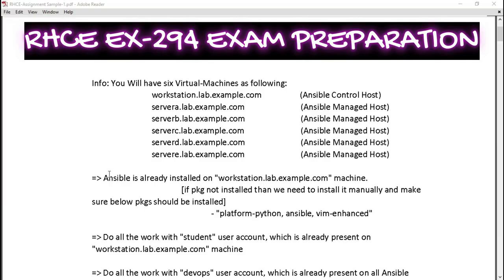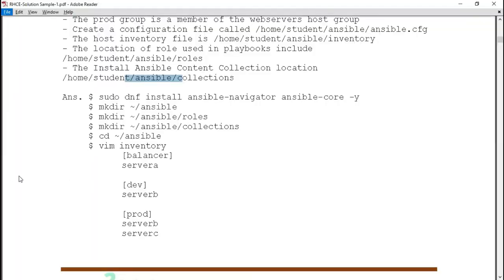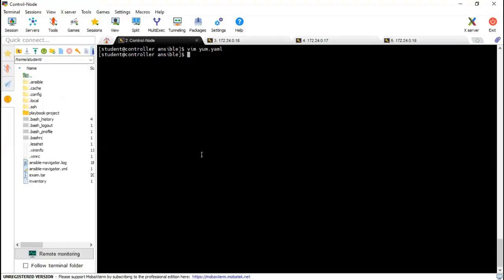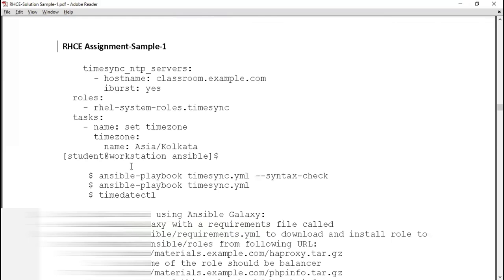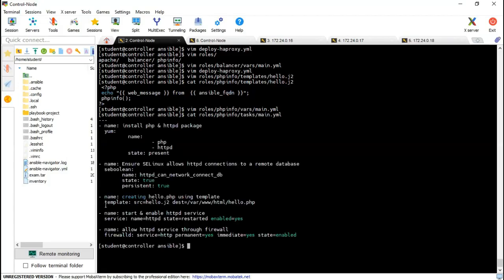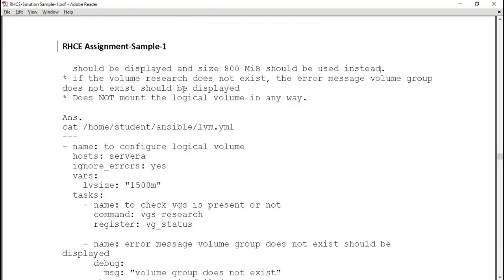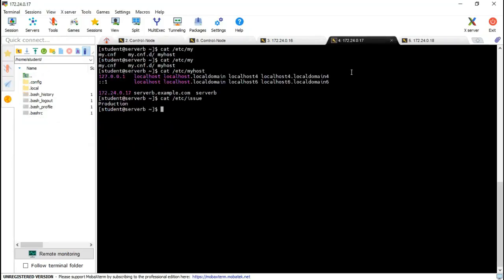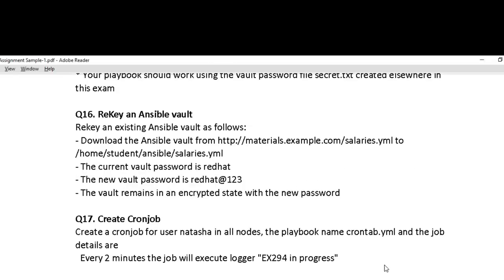RHCE EX 294 Exam Preparation Live Session Tips, Tricks, and Expert Guidance rhce #2024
In this high-energy live session, dive deep into the world of RHCE EX-294 exam preparation! Join us for expert insights, valuable tips, and real-time guidance to help you conquer the challenges of the RHCE certification. Whether you're an aspiring Linux professional or aiming to level up your IT career, this interactive video provides comprehensive coverage of essential topics, practical strategies, and insider knowledge straight from experienced professionals.

🚀 What You Can Expect:

In-depth exam insights and objectives breakdown
Step-by-step preparation strategies for RHCE EX-294
Live Q&A for personalized guidance
Expert tips and tricks for tackling exam scenarios
Interactive discussion on challenging topics
Resources and tools to aid your study journey
Join our live session and embark on your RHCE certification journey with confidence. Don't just pass; excel in the RHCE EX-294 exam and propel your career to new heights. Prepare smarter, study effectively, and achieve your certification goals with us! 🔥🔍📚

RHCE EX-294
Exam Preparation
Live Session
Certification Tips
Linux Exam
Red Hat Certification
IT Career Advancement
Exam Strategies
Study Techniques
RHCE Training
Linux Skills
IT Certification
Expert Guidance
Exam Readiness
Career Growth
RHCE Exam Success
Tech Education
Exam Readiness Tips
IT Professionals
Linux Administration
Certification Goals
Exam Challenges
Test Preparation Techniques
Study Insights
Professional Development